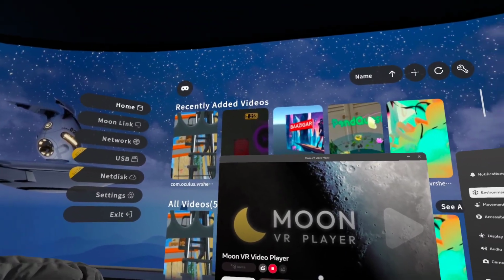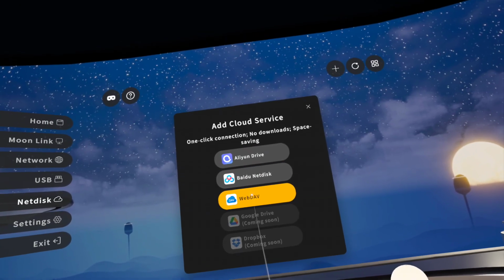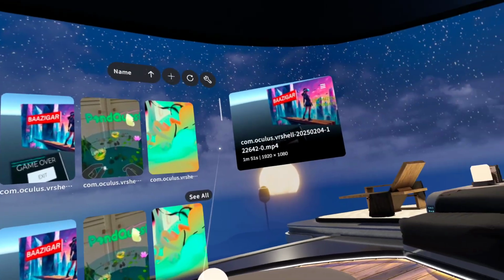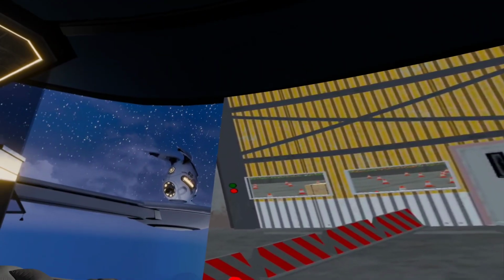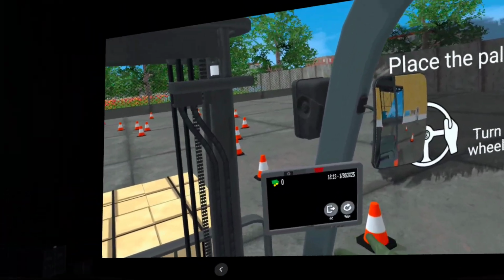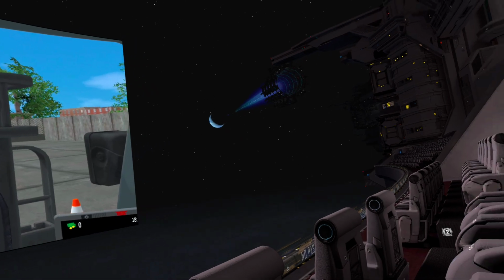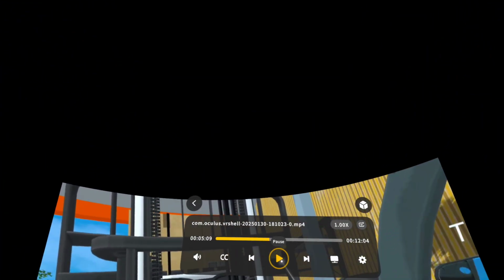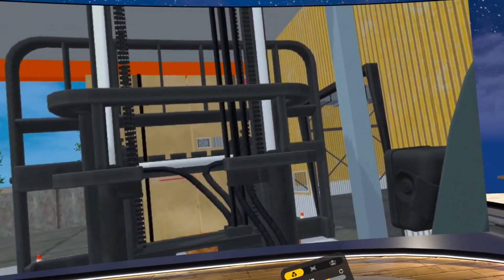FrOgZ - Moon VR Video Player - Media on Meta Quest 2 Meta Quest 3 Meta Quest 3s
The famous video player. Plays from USB key, network drive, computer app.
Lots of options and good quality. Go for gold

Enjoy Any VR Video in Theater & Cinema with Absolute Ease!

Play Everything:
All format support: Compatible with every video formats and every codec
High resolutions: UHD, 4K, 8K and 12K playback
All projection types: fisheye, cubemap, equirectangular and cinema
All stereo modes: 2D, 3D Side by Side, 3D Top Bottom, Flat, 180°, 190°, 200°, 220°and 360°

Useful Innovations:
USB Supported (FAT32 & NTFS)
DLNA: Browse and play video files on devices attached to your home network
Local streaming: Cablelessly watch videos stored on PC, Mac or other local devices (Download
Hand-Tracking Control: No need for controllers; you can control everything with just a flick of your fingers.
Industry-Leading Virtual Cinematic Experience: Choose from 5 classic virtual environments and 1 artist environment, featuring dynamic lighting and advanced anti-aliasing for intricate details.
Innovative Mixed Reality (MR) Mode: Whether you want to hang the screen on your home wall or have the screen's light reflect into your real environment, Moon VR Player can make it happen.

Smooth and Stable:
Hardware acceleration: Accelerate  your GPU hardware to unleash its full potential
Special algorithms: Made for each different formats, including 3D videos

In-App Purchase Details:
Includes a virtual environment collaboratively created with an artist, requiring additional payment to support both the artist and our work.